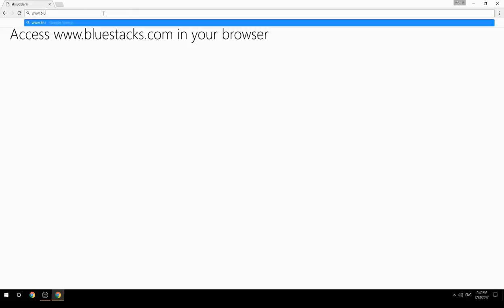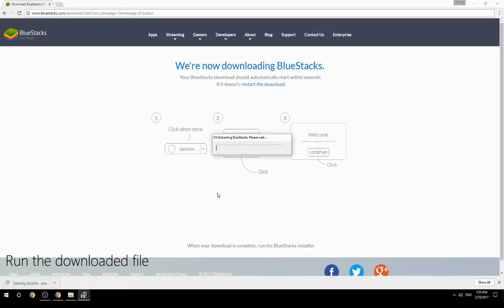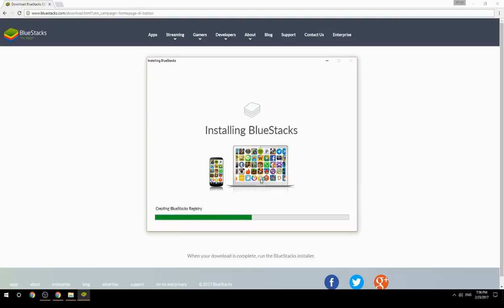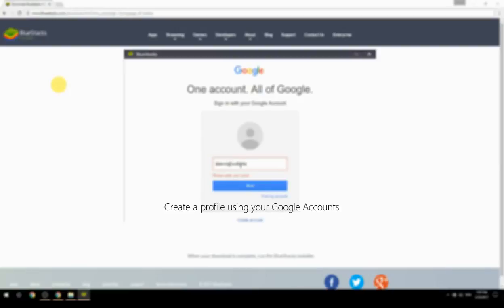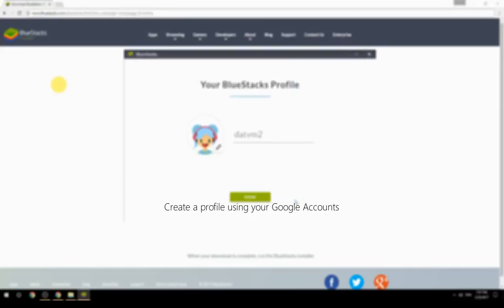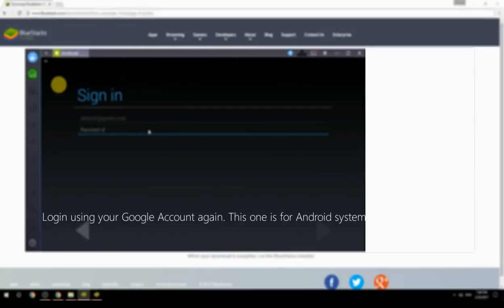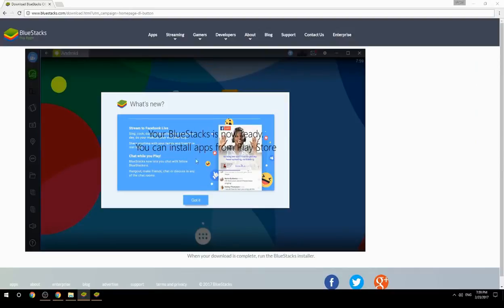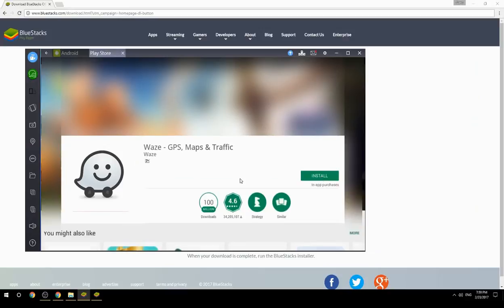How to Download & Use Waze - GPS, Maps & Traffic on your Computer. Valid for Windows 7/8/10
Learn how to download & Use Waze - GPS, Maps & Traffic on your computer today. This method works for Windows 7/8/10. It will take you less then 10 minutes to get started.